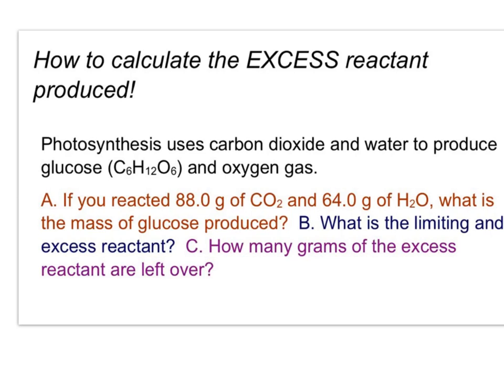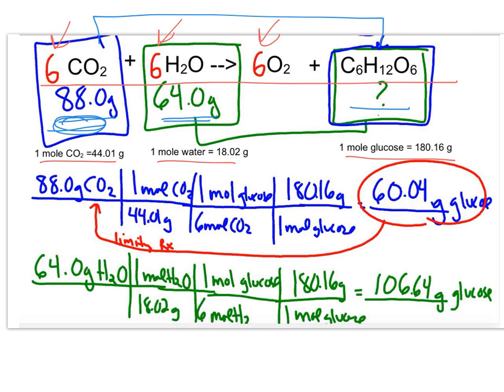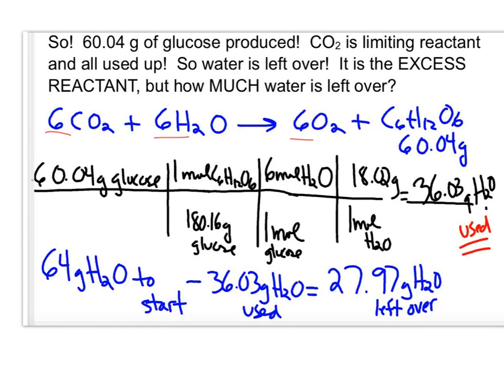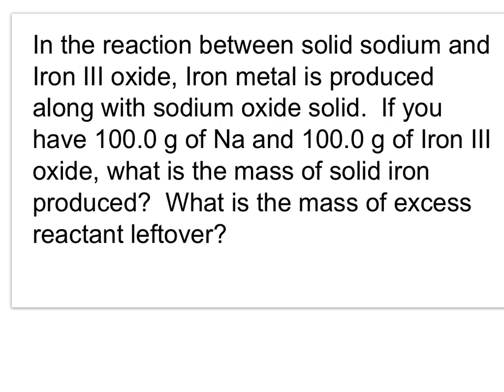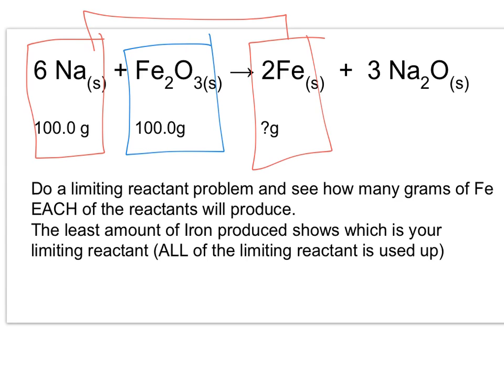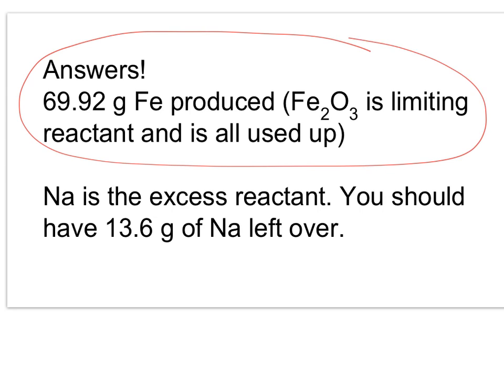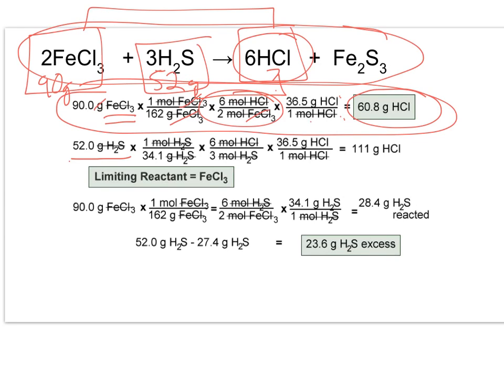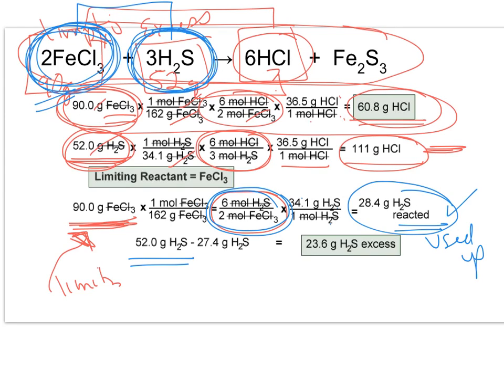How to calculate excess reactants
Mrs. Foy explains how to calculate excess reactant mass left over in a stoichiometry problem